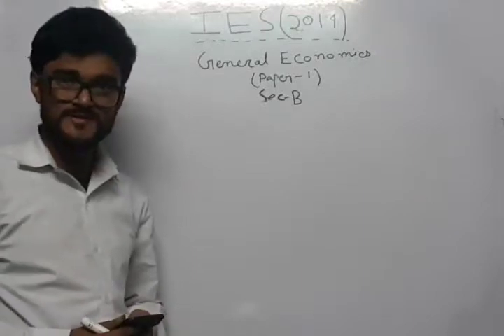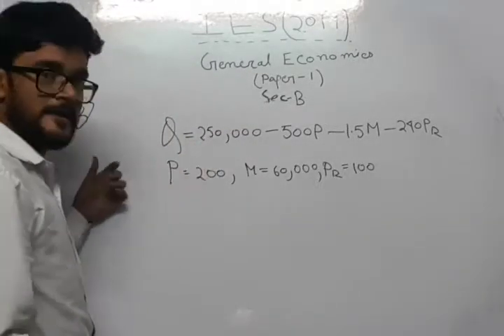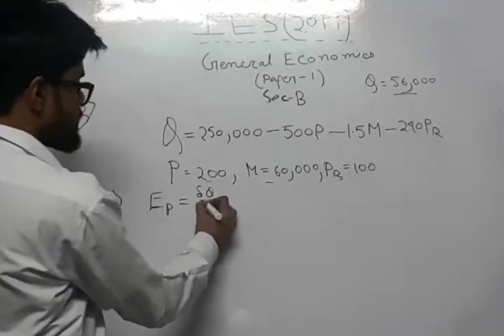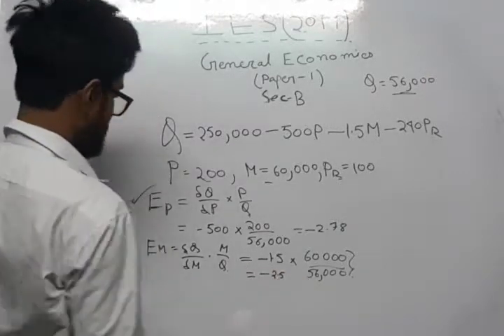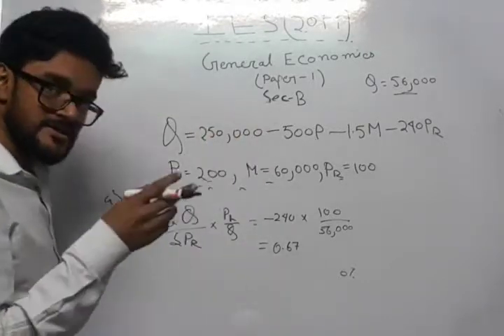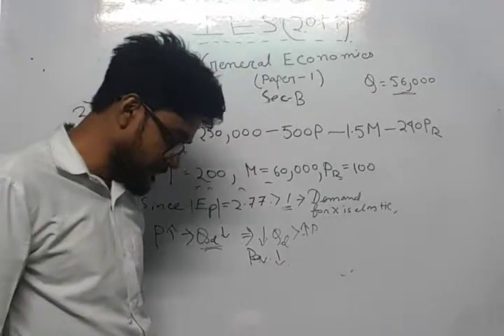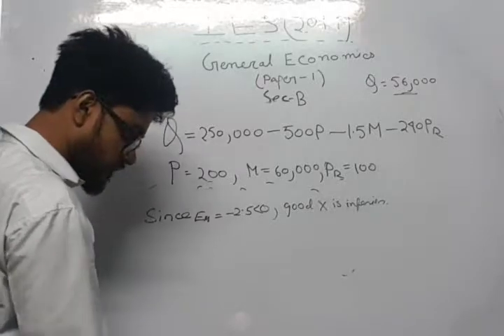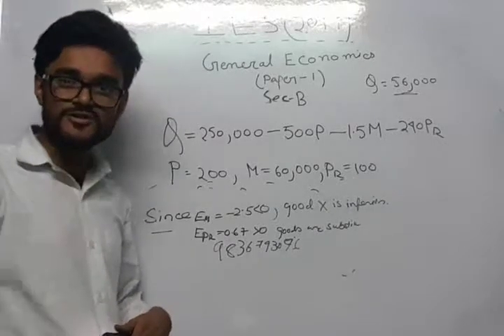ECONOMICS PAPER ANALYSIS ADVANCED PROCESS WITH EXPLANATION #9836793076